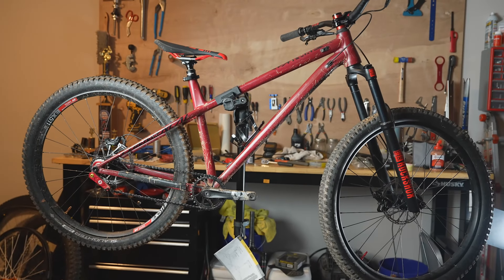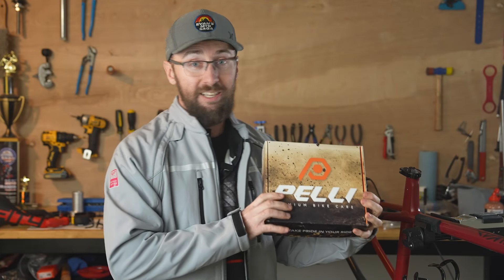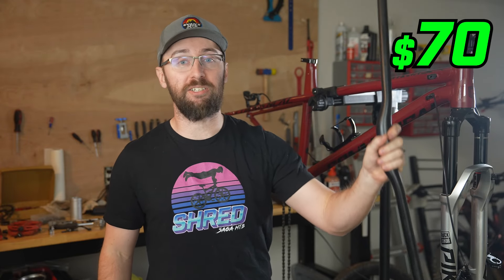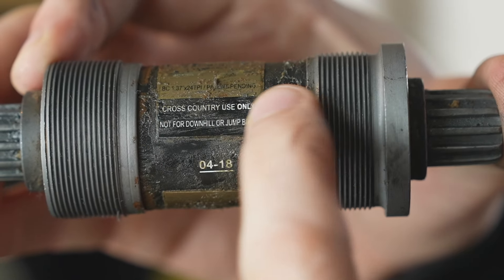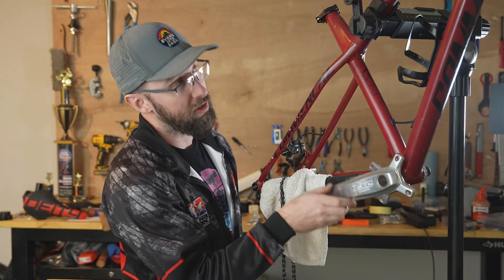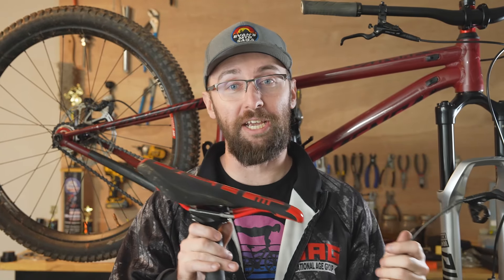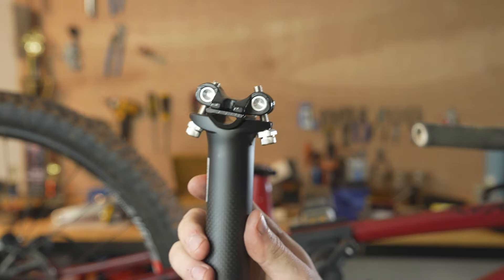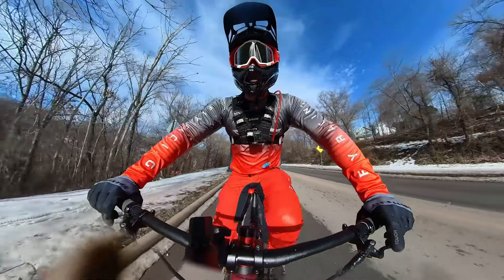I built the ULTIMATE hardtail, but then...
Pike Ultimate fork
OneUp Carbon bars
One Up Stem
Ergon GE1 Factory grips
$7 chainring
Carbon seatpost
Stamp Black/Gold pedals
White Industries freewheel
DT Swiss EX511
DT Swiss Competition spokes
Stan's rim tape

Tools:
Bike Repair stand with scale in arm
Crown Race setting tool
Park Tool Saw Guide
Bench Vise
Rubber Mallet
Bottom Bracket Removal tool
Breaker bar

Chain Whip
Cassette Lockring Tool